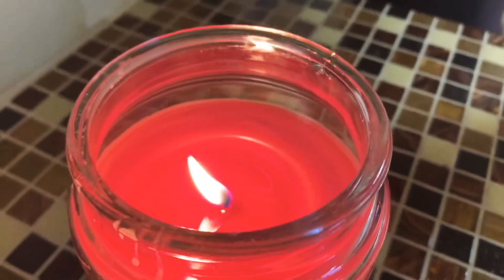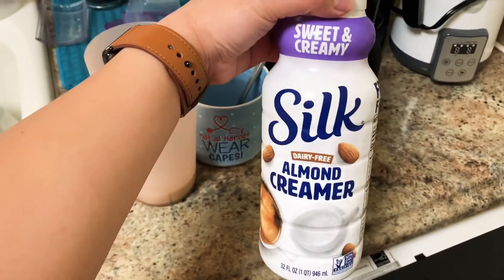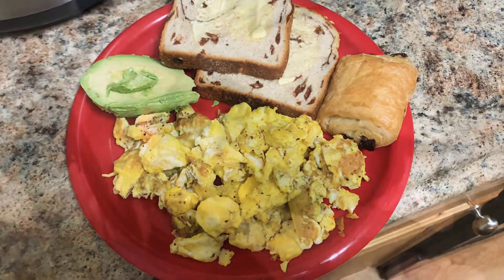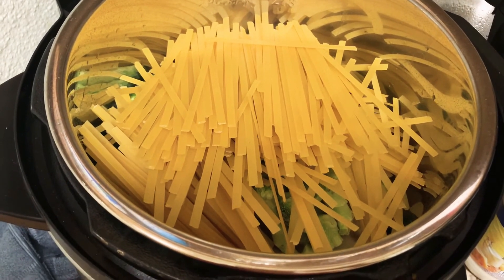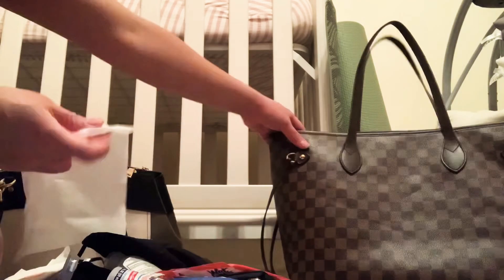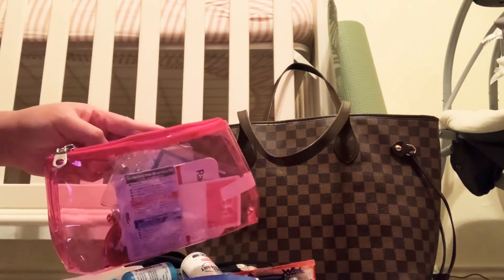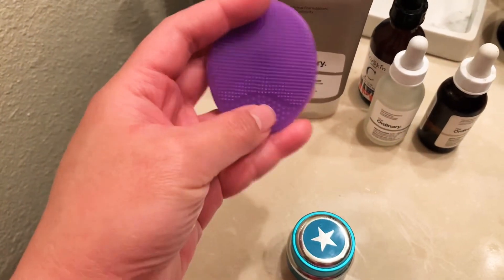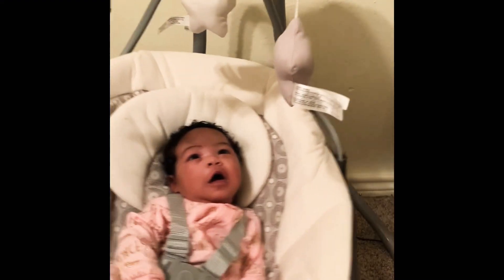Patient Care Tech Reset Routine | PCT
My reset routine to help prepare for 12 hour shifts.